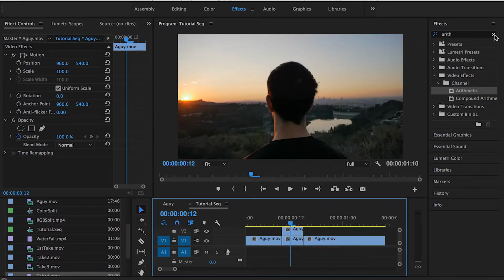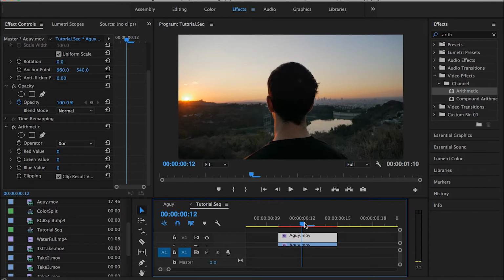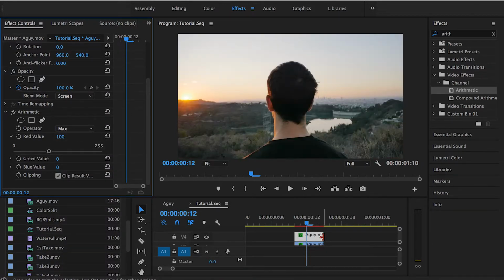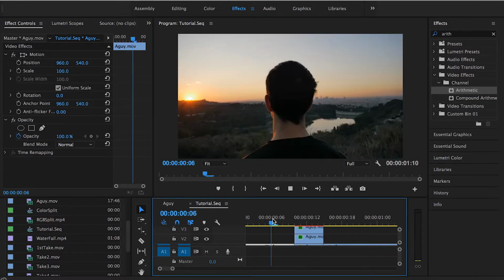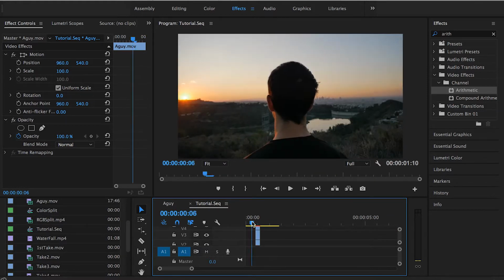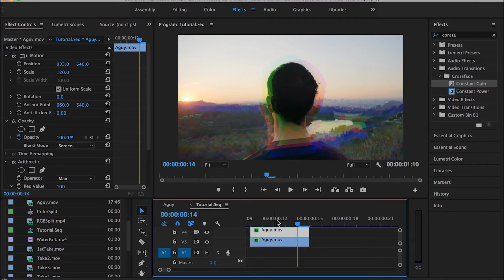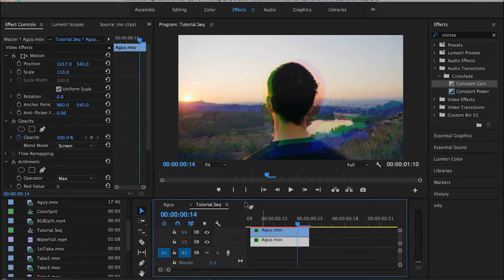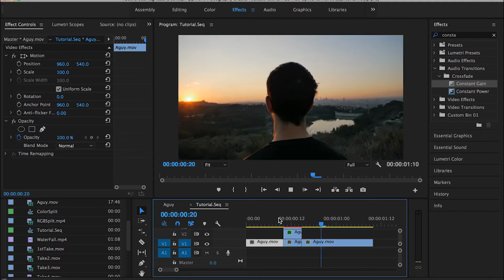RGB Channel Split (Free Preset): Color glitch effect Adobe Premiere Pro (how to مترجم)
In this tutorial, I will show you how to create the RGB color split distortion effect in Adobe Premiere pro. Also, you will need to download the preset in the link above in order to keep up with my next video tutorial on how to use this effect best and make your youtube videos look more professional.

The next tutorial, I will show you guys how to import and use this preset along with the spin and RGB split.

فالدرس ده يا اصدقائي هنشوف ازاي كيفية تنفيذ إنتقال فصل الألوان () في أدوبي بريمير برو
و متنسوش تنزيل النموذج المجاني الي فاللينك ده عشان تكون جاهزين معايا فالجزء التاني يوم الأحد
المرة الجاية هنعرف ازاي نسطب النموذج ده في بريمير و نستخدم مع باقي الإنتقال الاحنا هانعملو